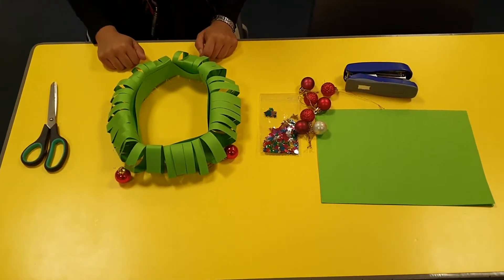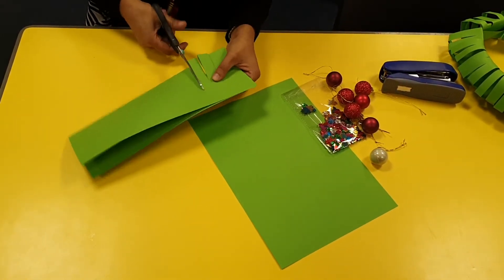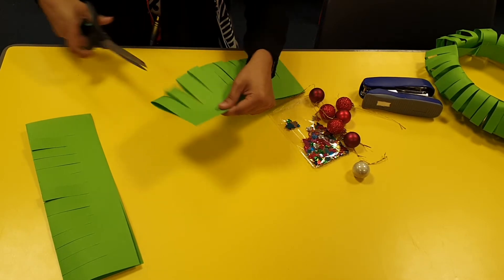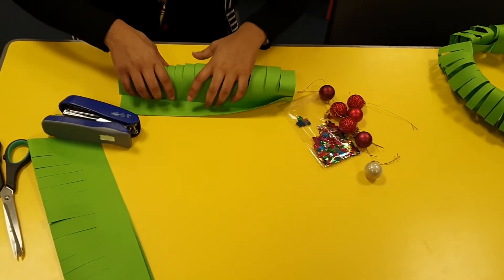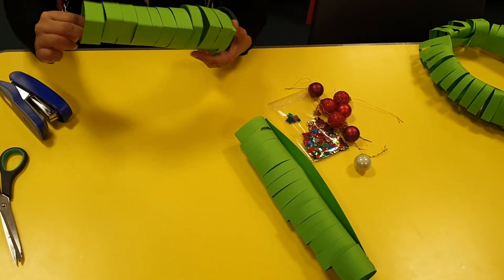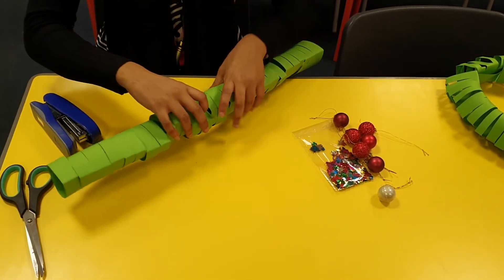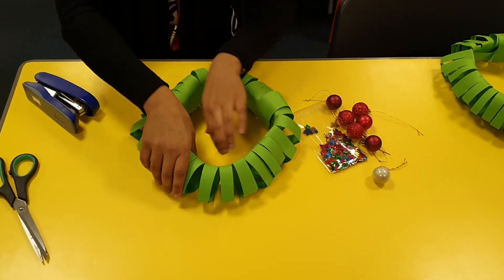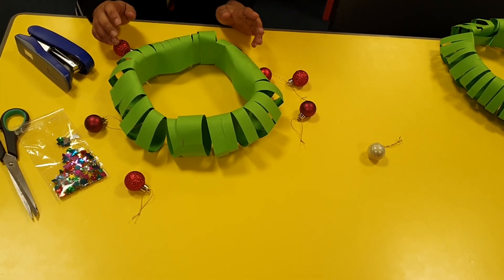Week 5 KS1 Craft Club